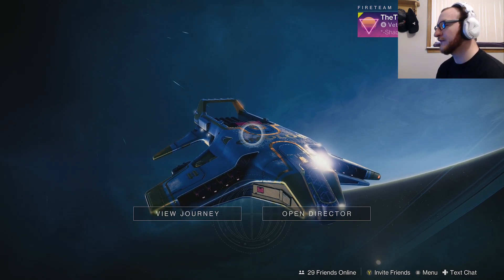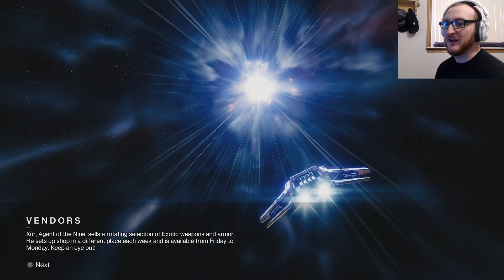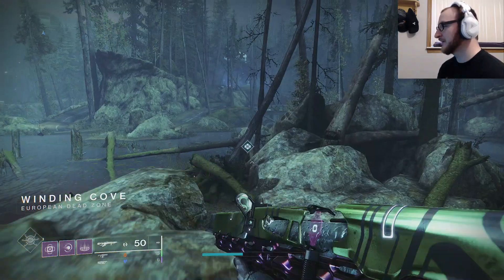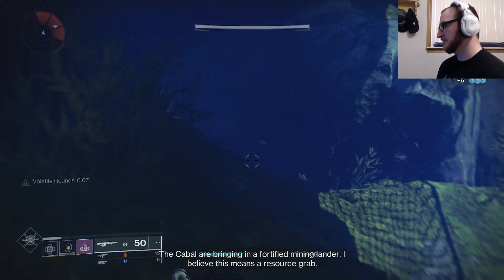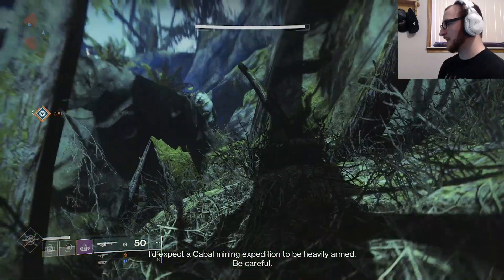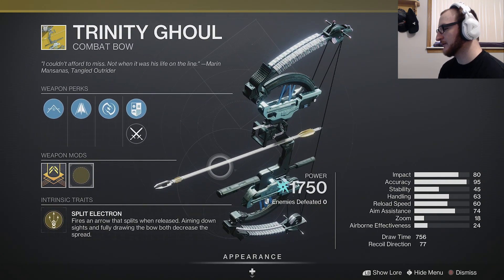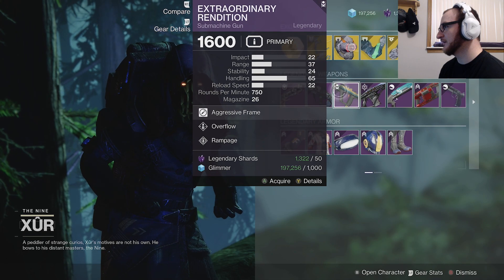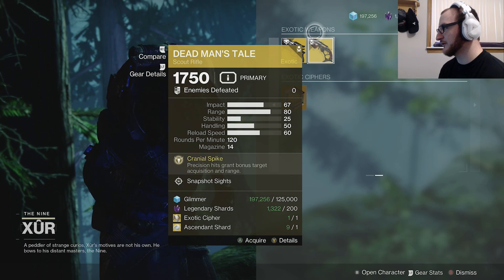Xur Location This Weekend and Inventory March 3, 2023 - First Time Xur Is In Destiny 2 Lightfall